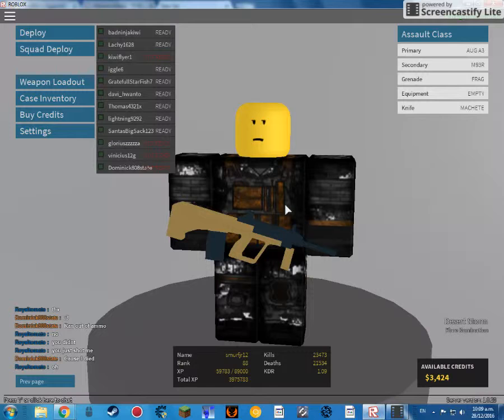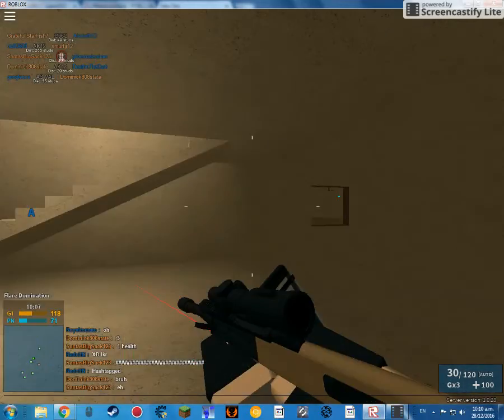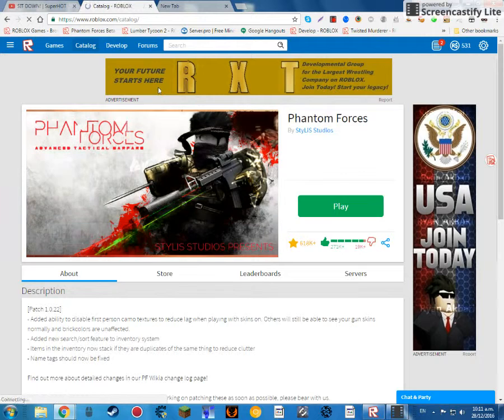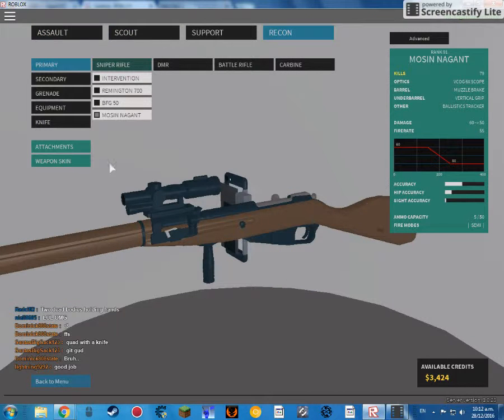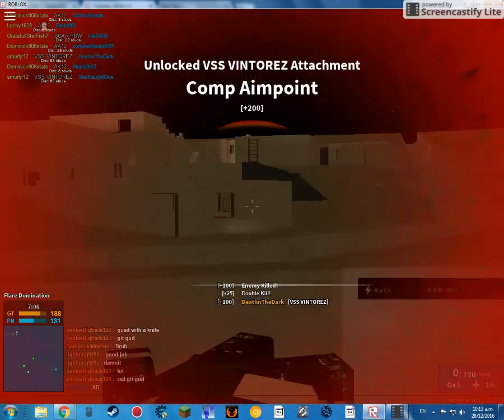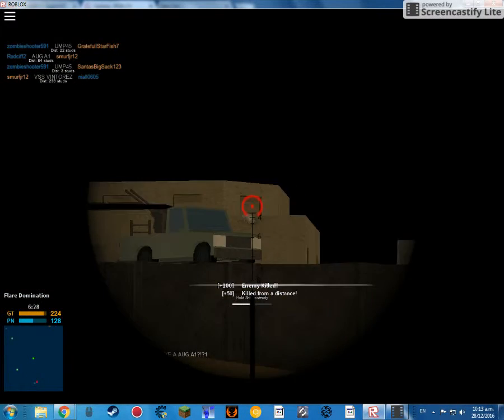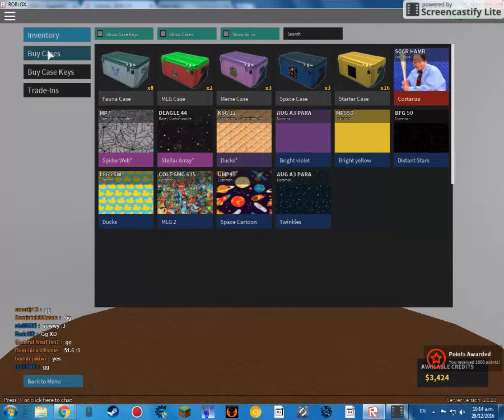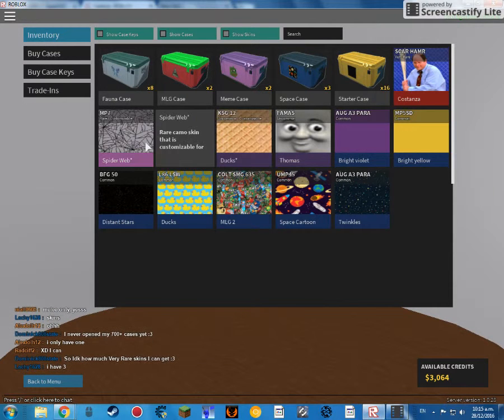Phantom Forces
sub